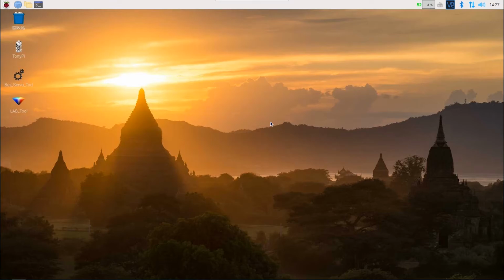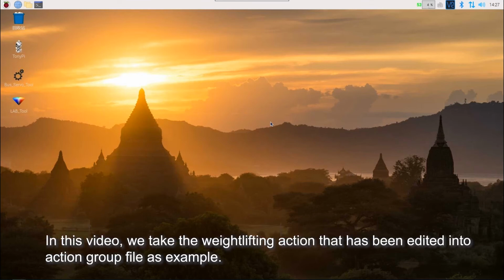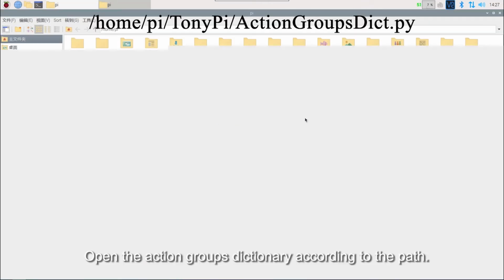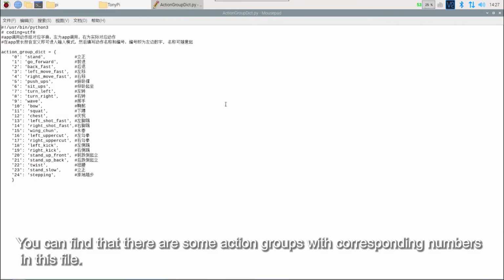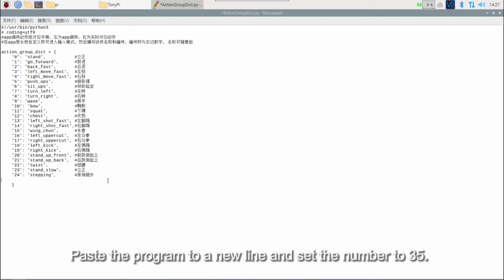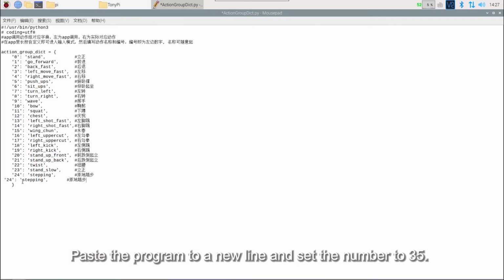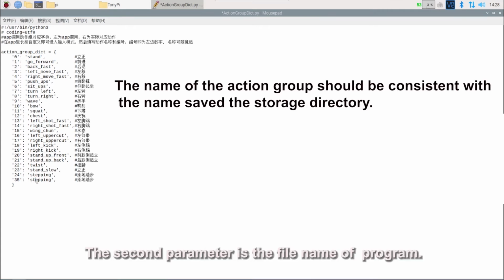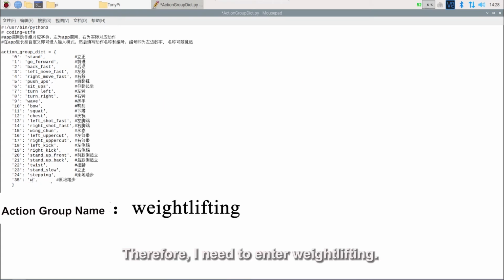TonyPi Tutorial--App Customization